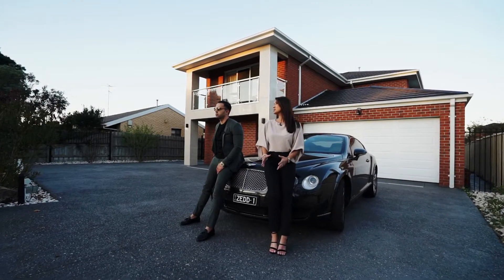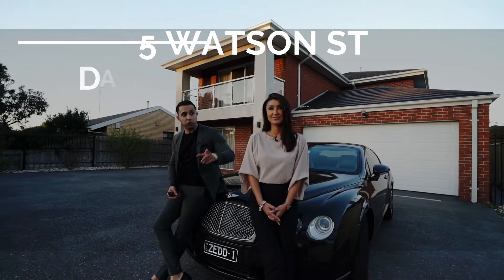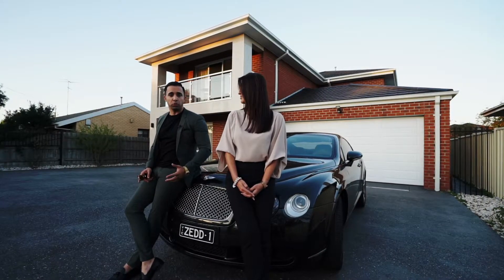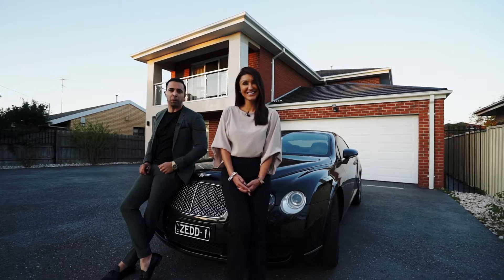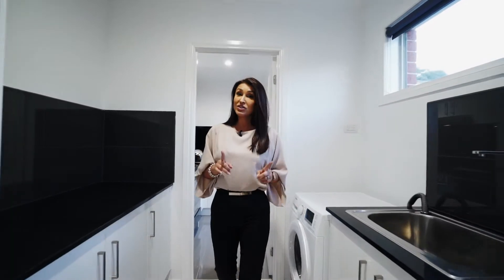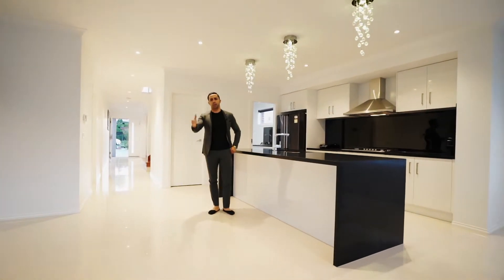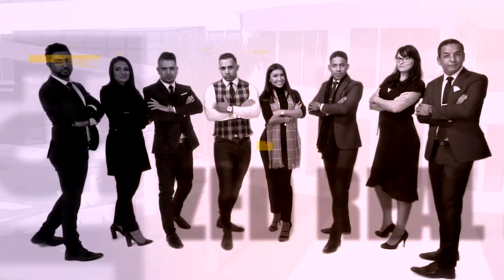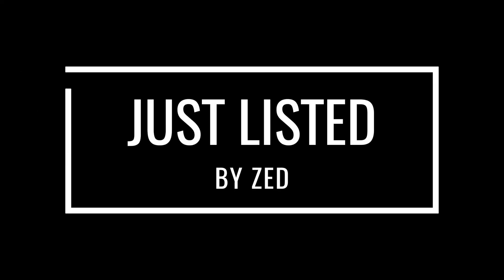5 WATSON ST DANDENONG NORTH - Zed Real Estate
Why Build When You Can Move In Straight Away!

This custom designed double storey home is truly one of a kind. It will delight you before you even step through the door.
A beautifully presented home that exudes elegance and luxury, it is practically designed for large families.